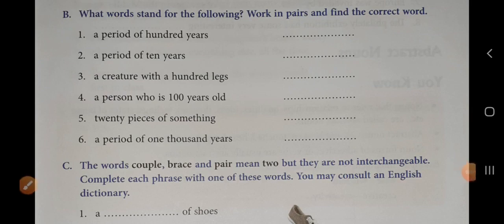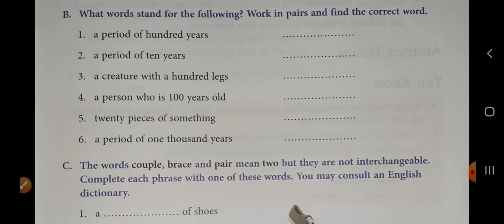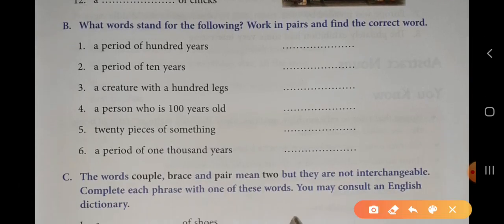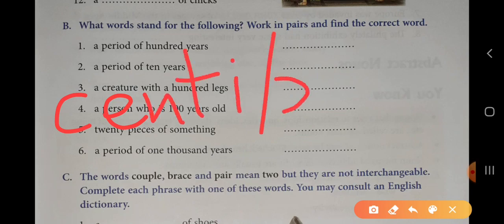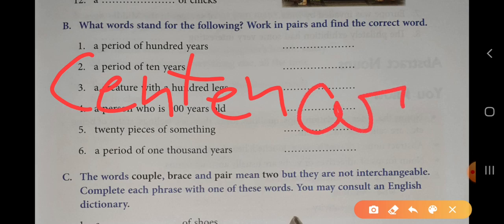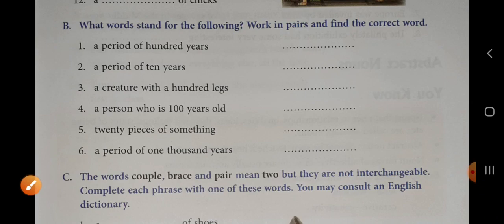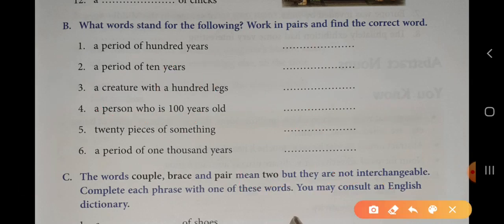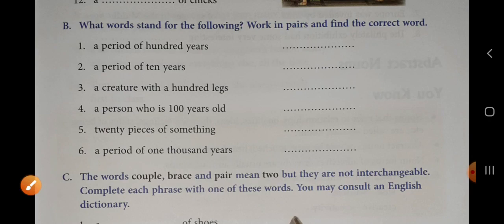Great Fun with Grammar || Great fun with grammar class 6 || Great Fun With Grammar Solutions || 6th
std 6 || exe 3(B) || Collective Noun || Great Fun with Grammar || N.k.Aggarwala || Macmillan Edu.